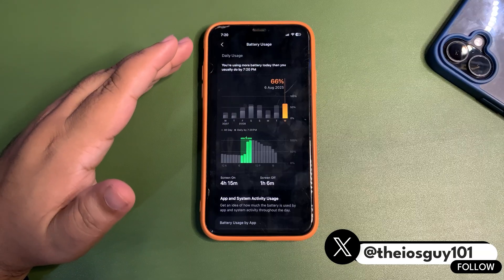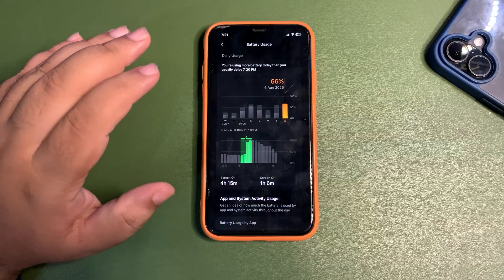iOS 26 Beta 5 Battery Life, Performance (After 24 Hours)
In this video, I talked about the iOS 26 Beta 5 Update after using it for 24 Hours
I talked about the iOS 26 Beta 5 Battery Life and also about the iOS 26 Beta 5 Performance
I also shared the iOS 26 Beta 5 Geekbench Score

Chapters
Intro 0:00
Battery Life 0:40
Performance 2:17
Outro 3:22